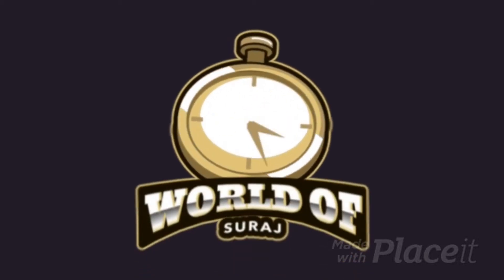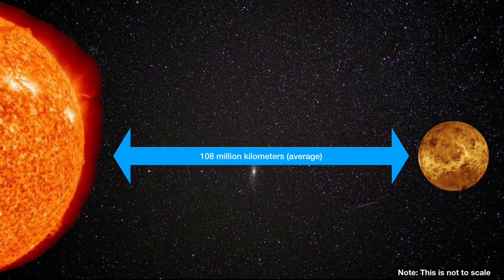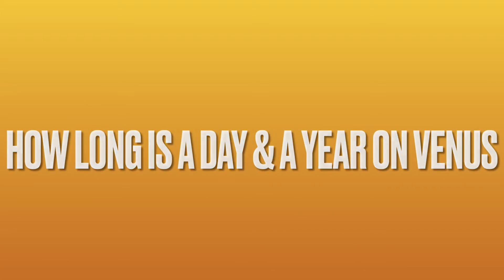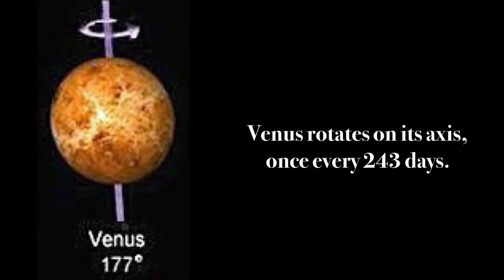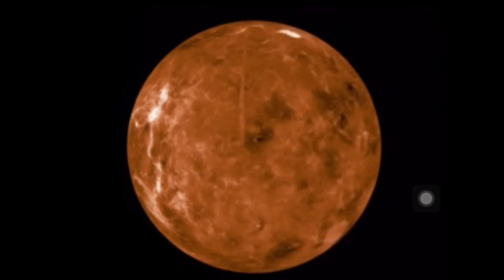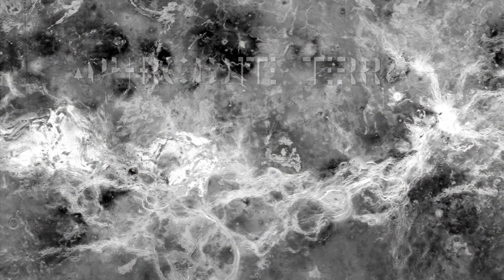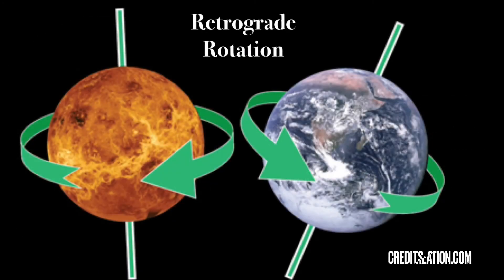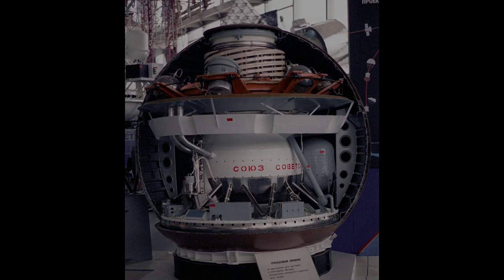Facts about Venus - The Brightest Planet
Symbol:♀️
Extra fun fact: Venus is called ‘Earth’s sister’ or ‘twin planet’, because of it being similar in size, density and composition.

Sources (Websites to learn more about Venus)